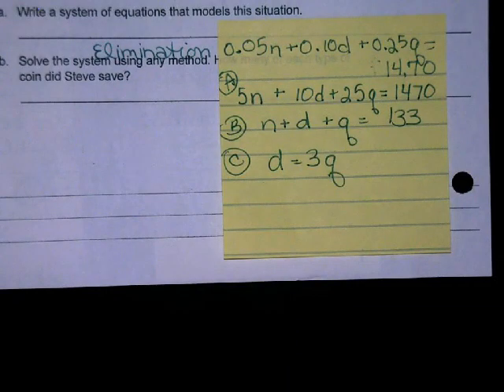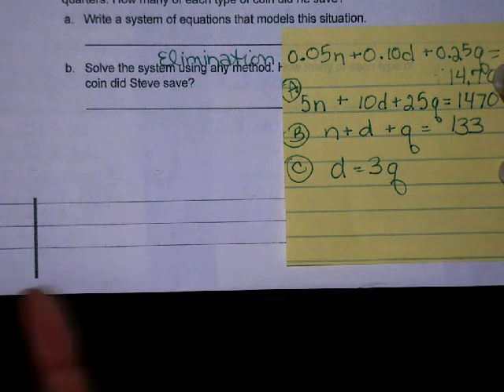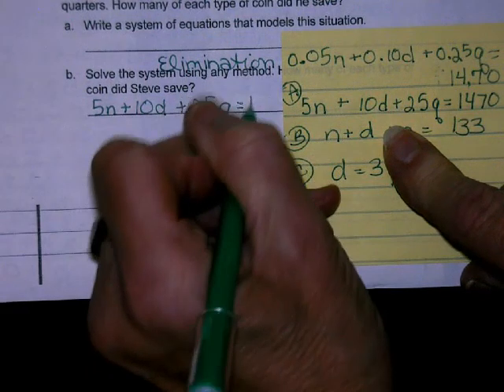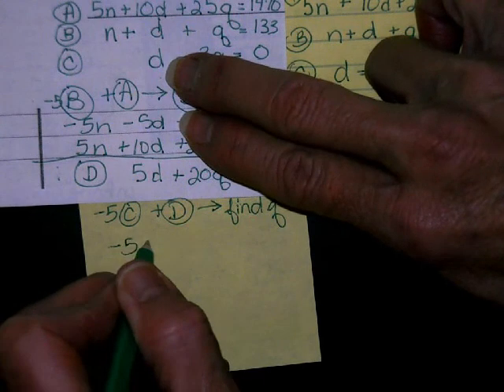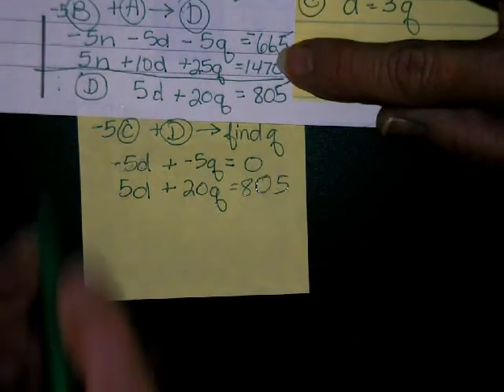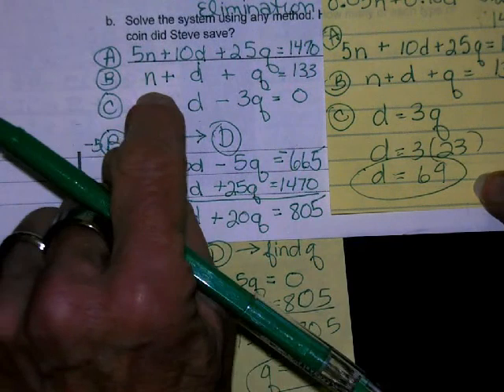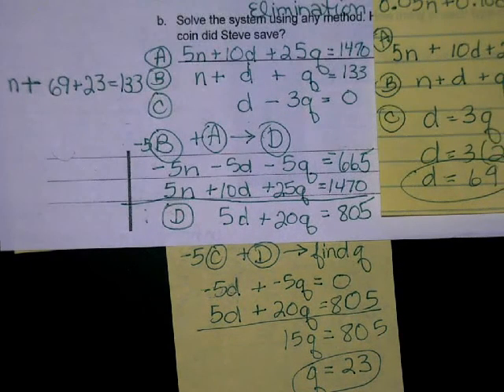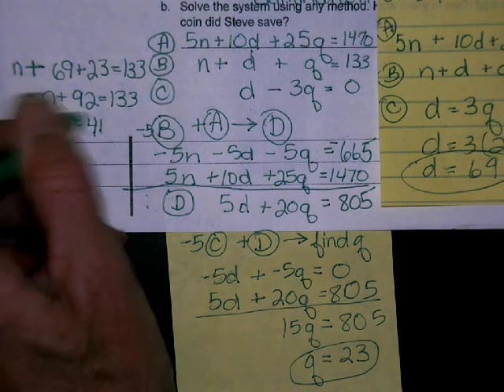Algebra 2 Final Day Lesson 4.4 Solving Systems of Three Variables